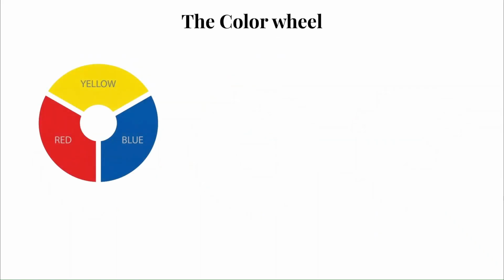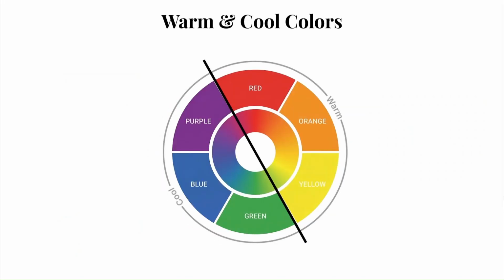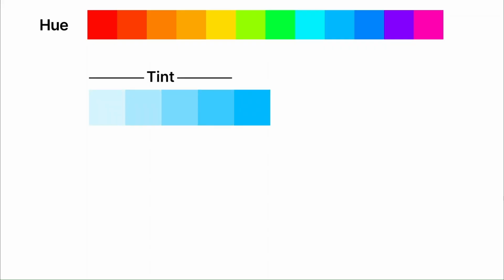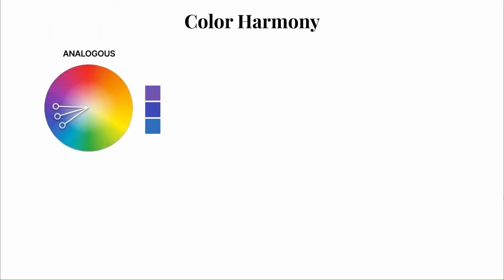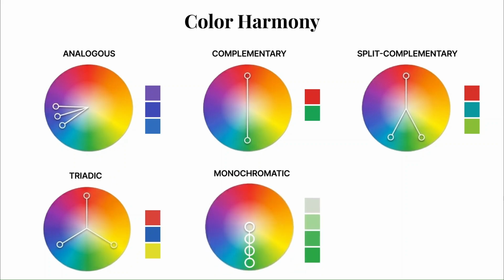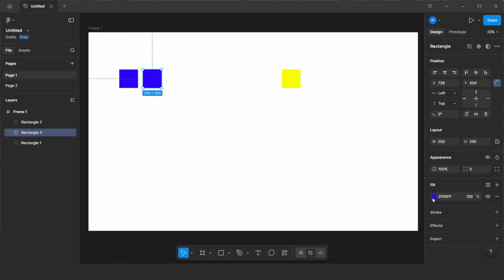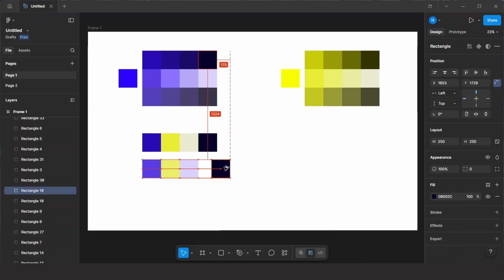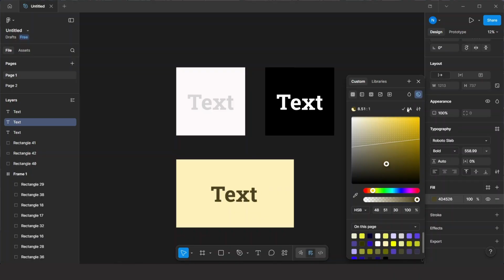Color Theory for Beginners | UI Design Basics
Color Theory for Beginners

Learn the basics of color theory in just 5 minutes. This beginner-friendly tutorial explains the fundamental concepts every designer should know, including the color wheel simple ways to choose better color combinations for your designs and create color palette in figma.